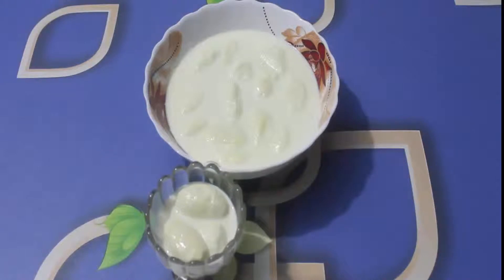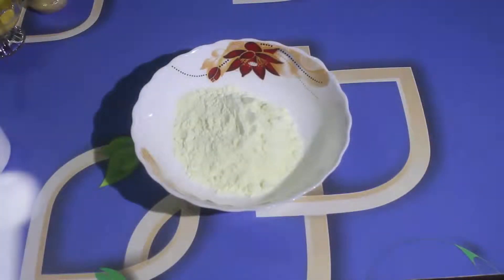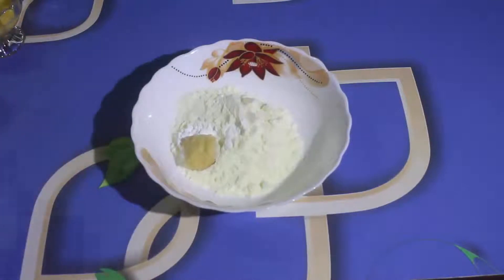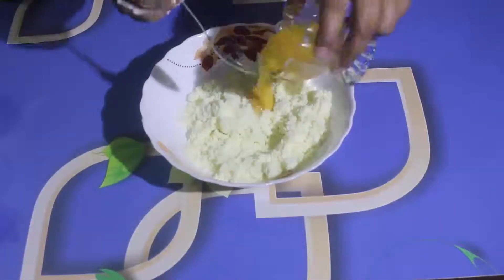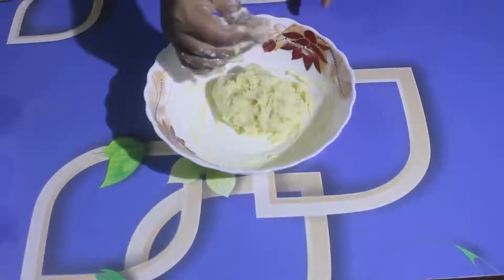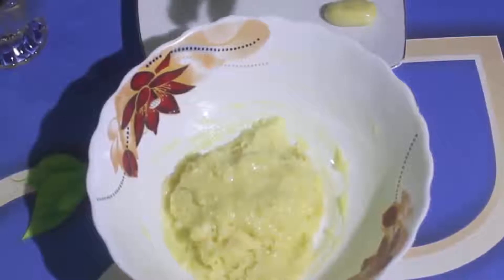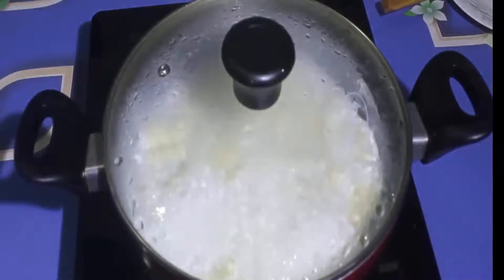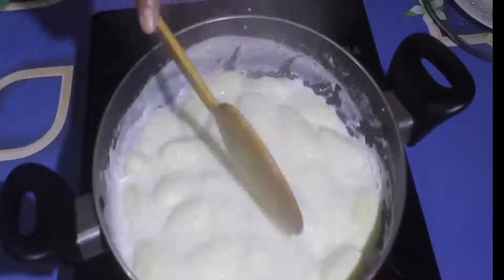Rasmalai Recipe for Diabatec Paitent | How to Make Easy Rasmalai Recipe - রসমালাই রেসিপি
Simple best way to  Make Easy Rasmalai Recipe -  রসমালাই রেসিপি